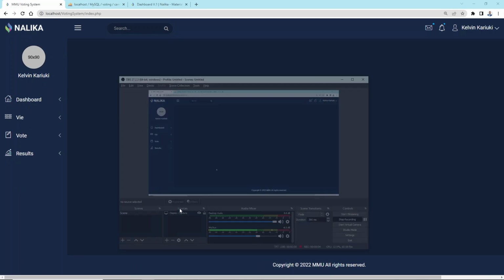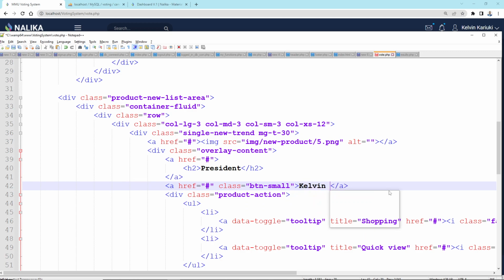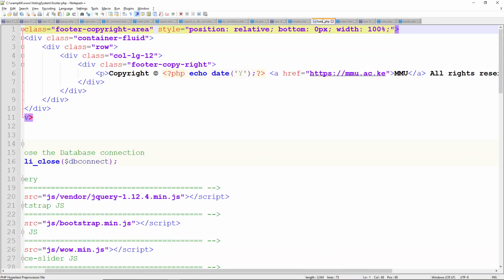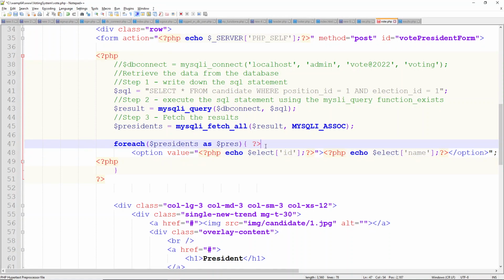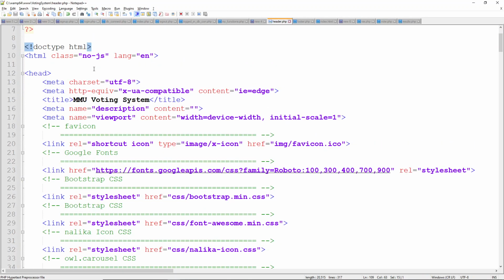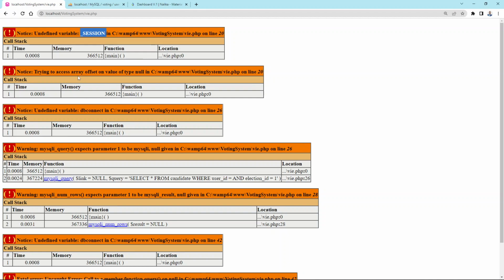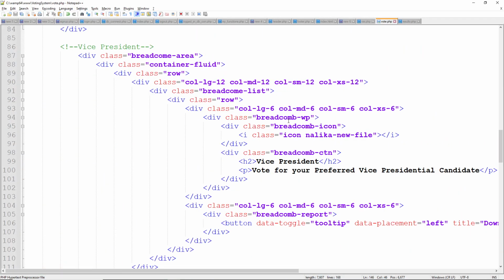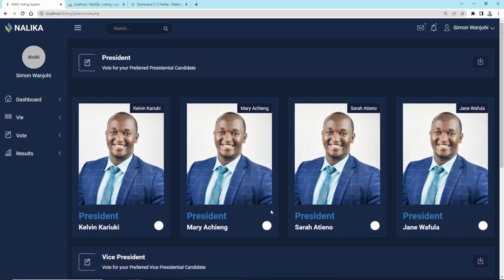Prac 5 Part 2 - Retrieving the Candidates from the Database